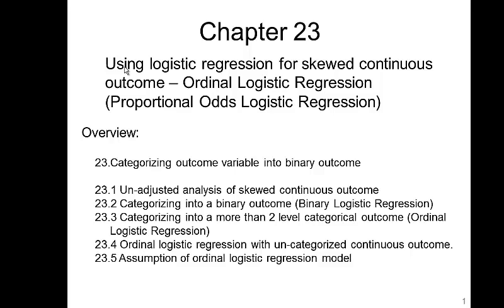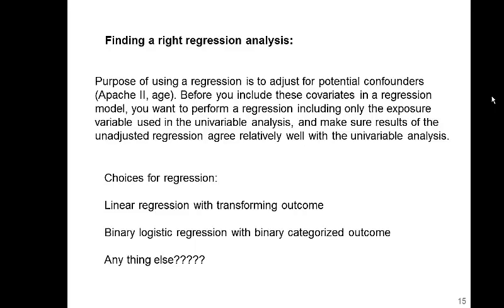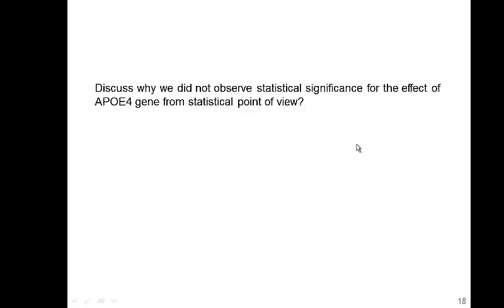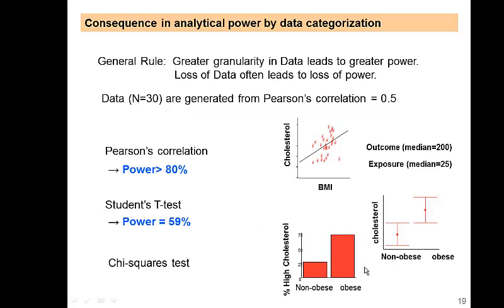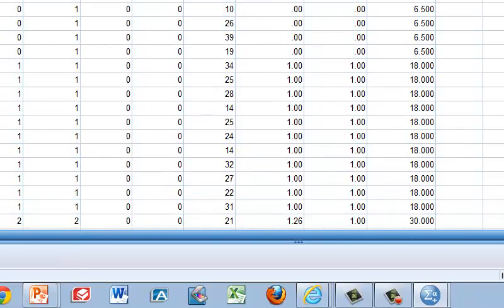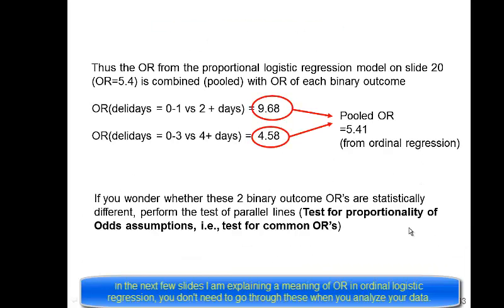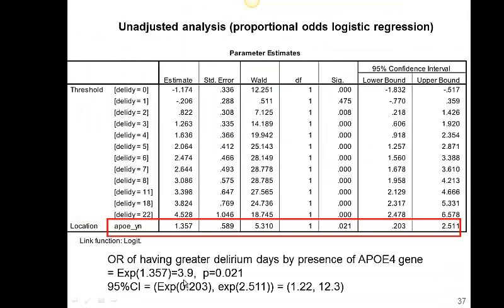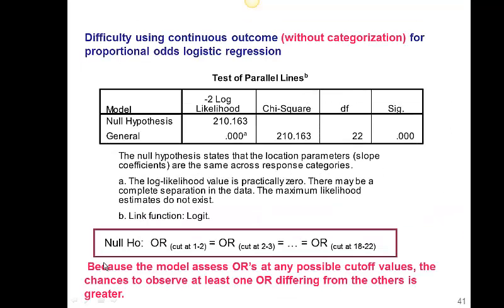Lesson 23 (2) Ordinal Logistic Regression SPSS